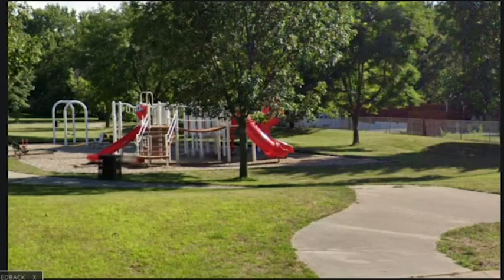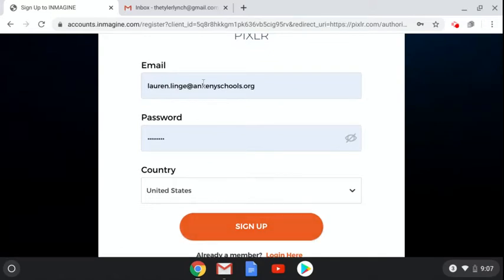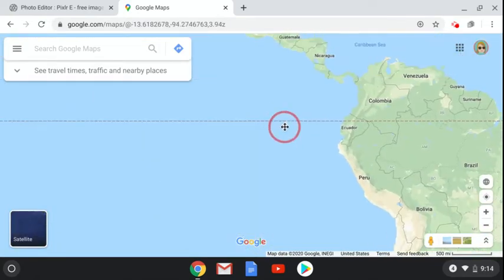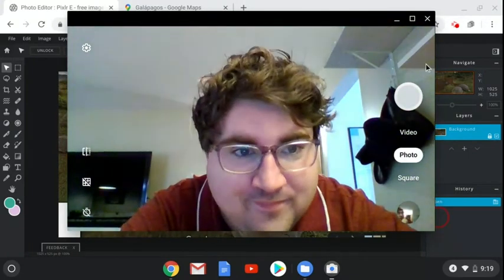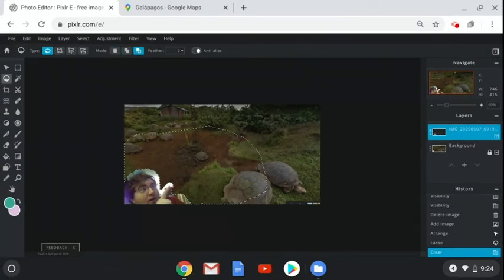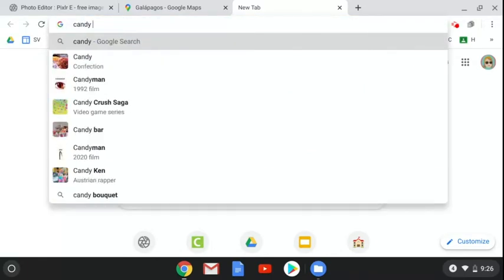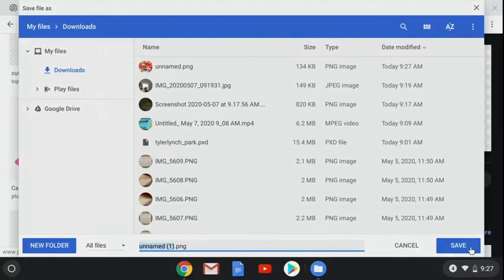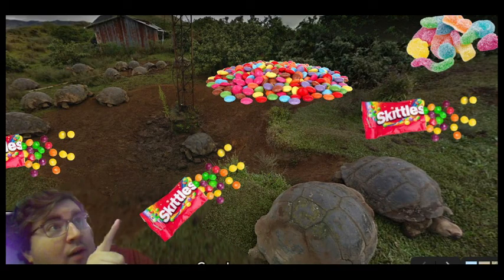mini-project: future fantasy photo